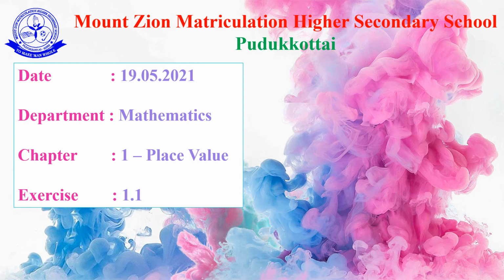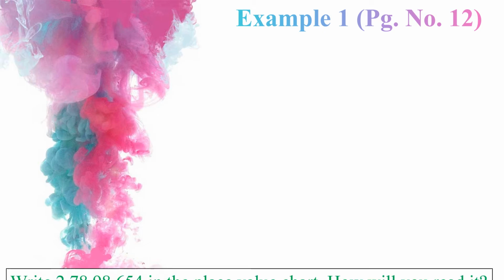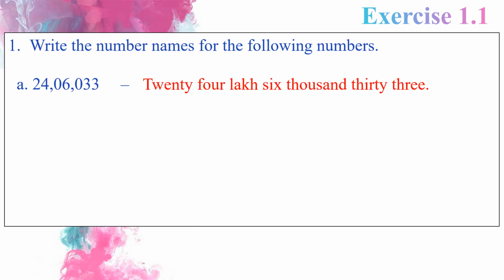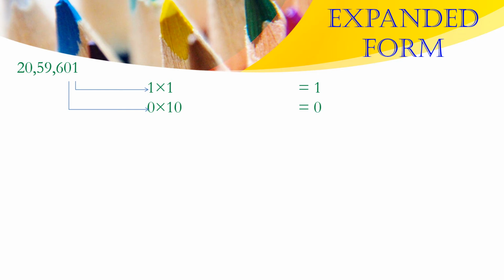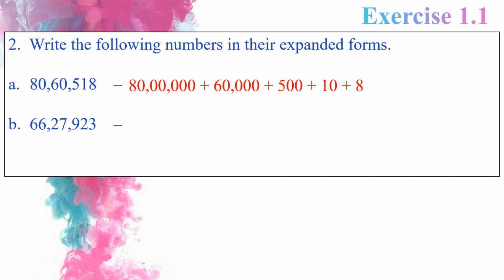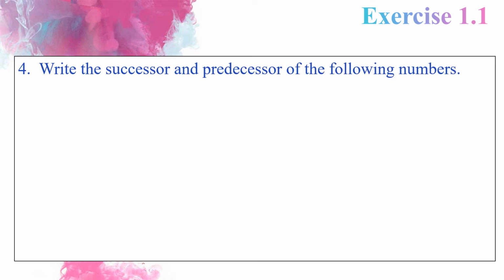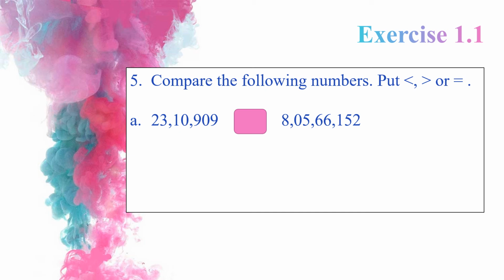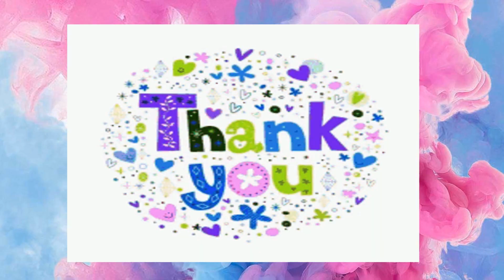Class 5 Math Ex: 1.1 Indian system of numeration